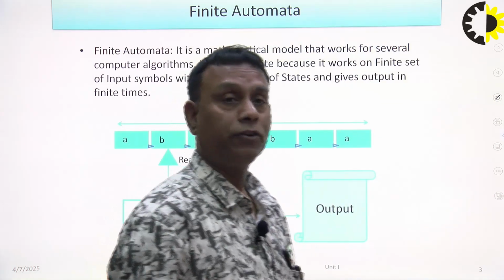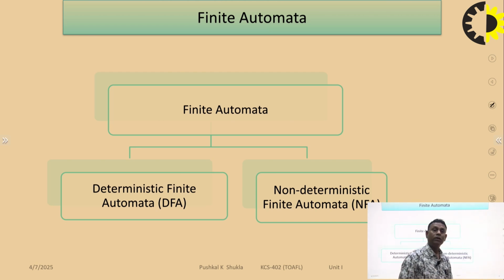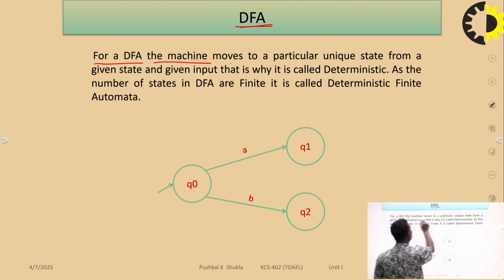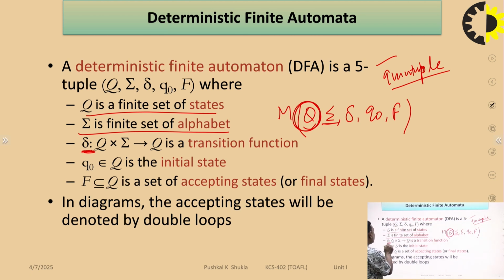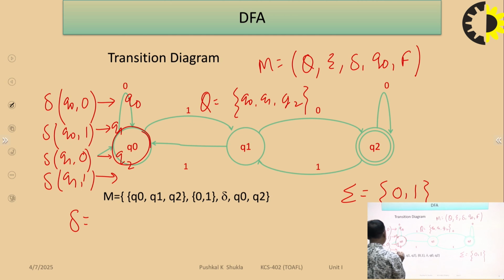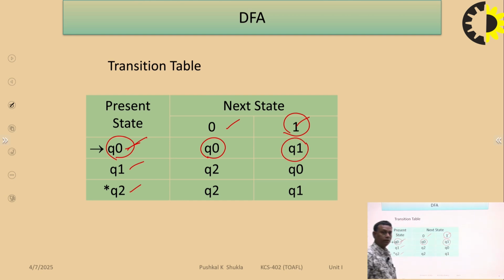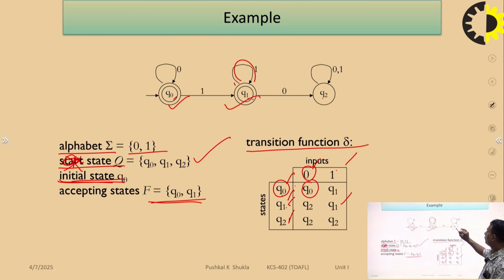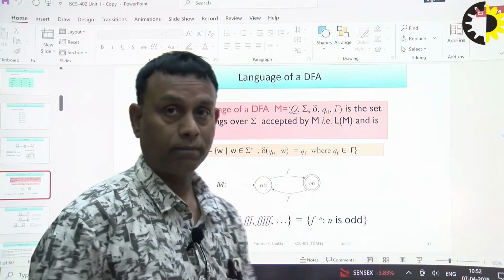FINITE AUTOMATA |THEORY OF AUTOMATA AND FORMAL LANGUAGES | LECTURE 01 BY MR. PUSHKAL K SHUKLA |AKGEC